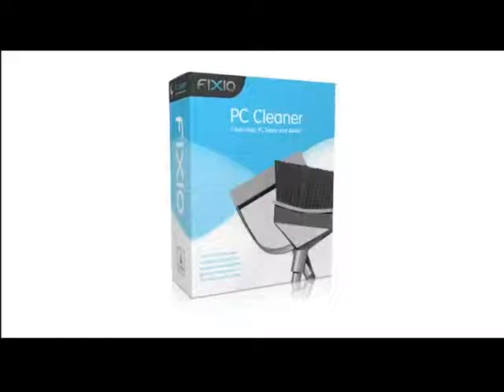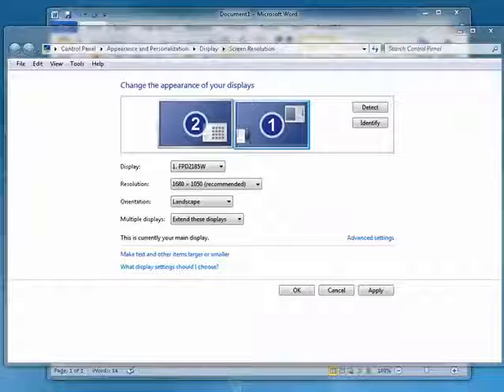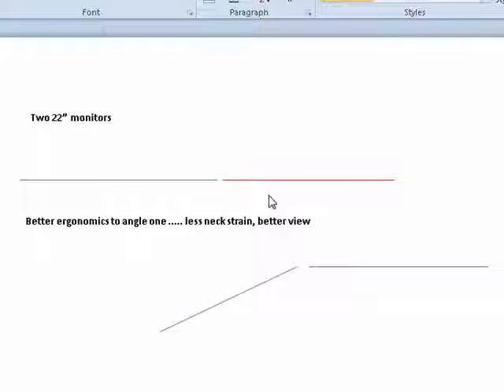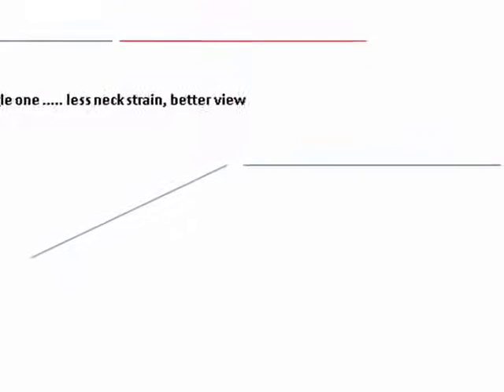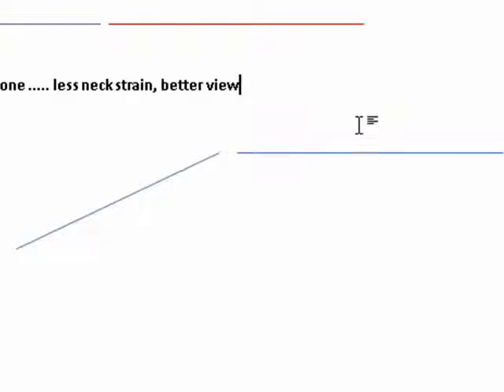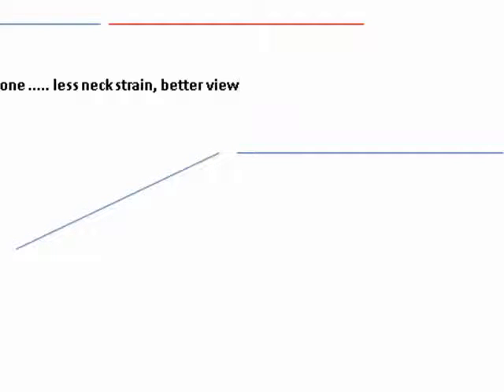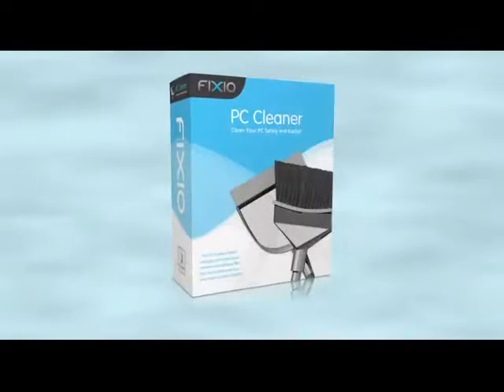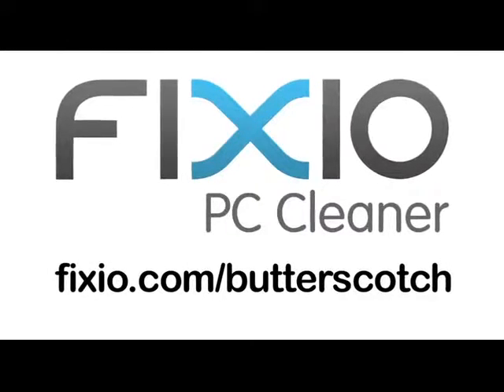Options and tips for dual monitors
There are many ways to set up dual monitors but it's important to choose a way that works for you and your environment. In this episode, we show you some different monitor setups and how you can reduce neck strain and make your setup more ergonomic @ butterscotch.com